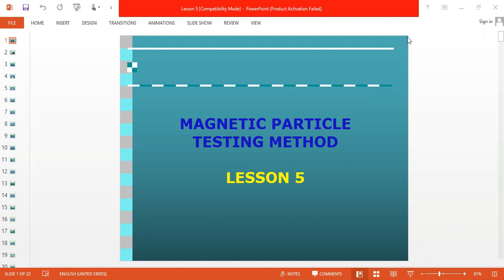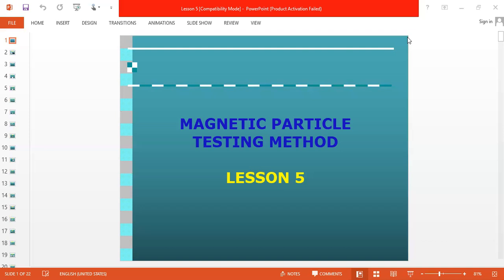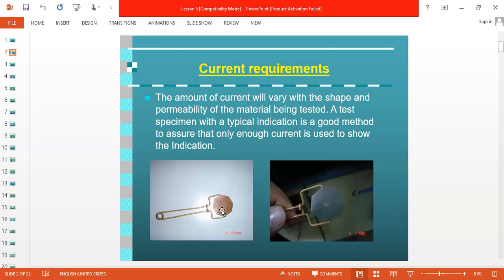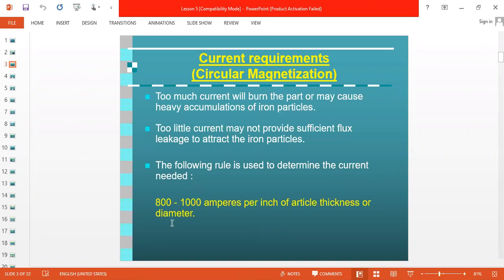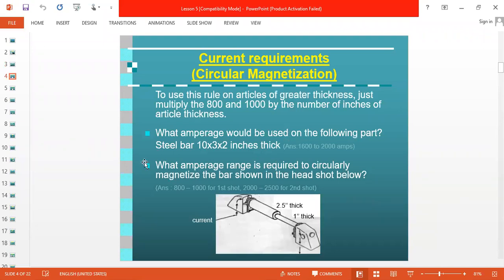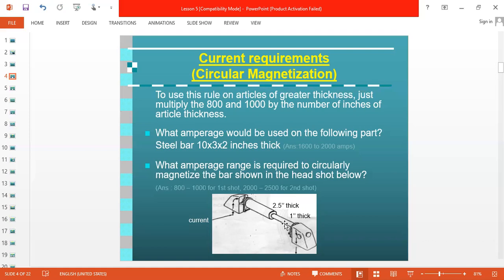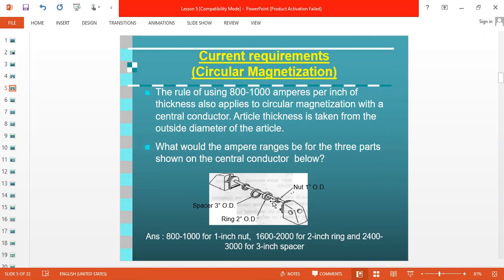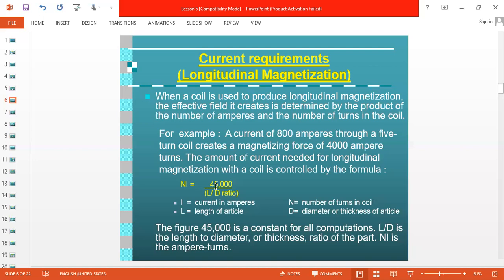Magnetic Particle Testing: Current Calculation